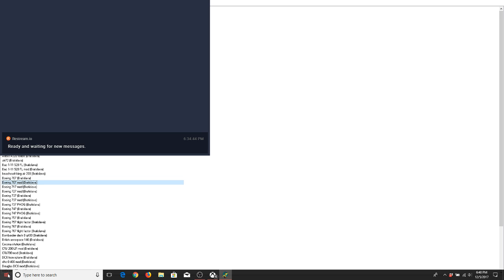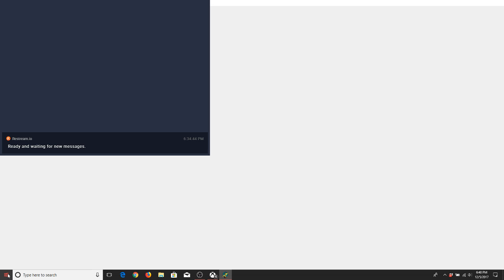20 eurofly task 2 1 part 2 12 05 2017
The following is a beta so the link cannot be shared. Note, the full game was releaseddecember 24 2017. This is an audio game fro the blind and I hope to continue the series soon.